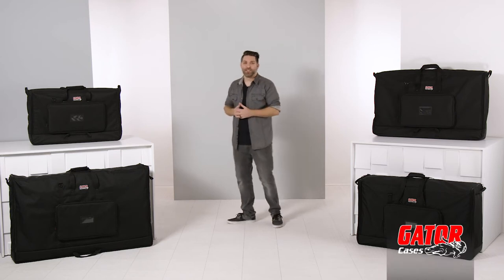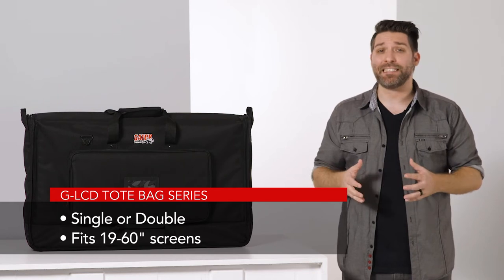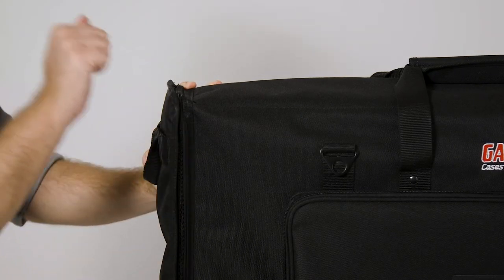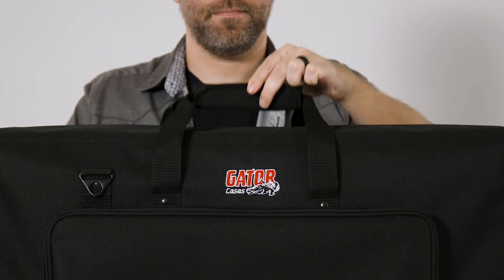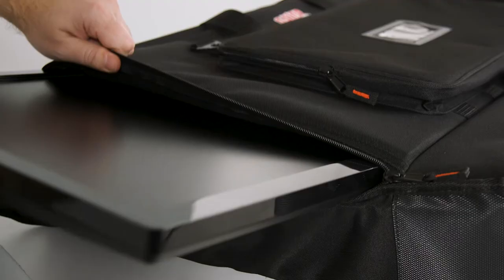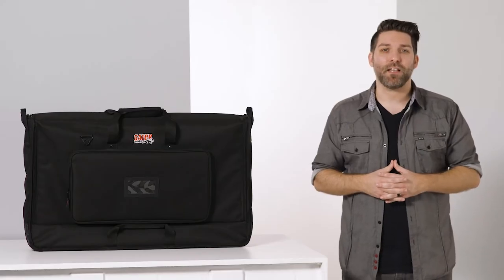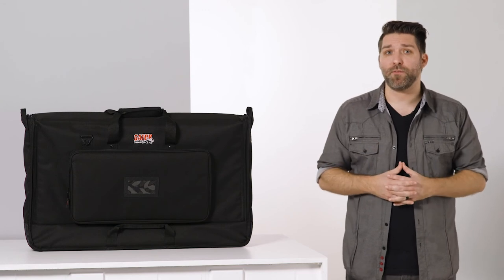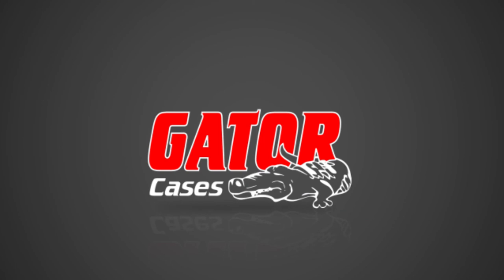Gator Padded LCD Screen Tote Bags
Check Out Gator Padded LCD Screen Tote Bags